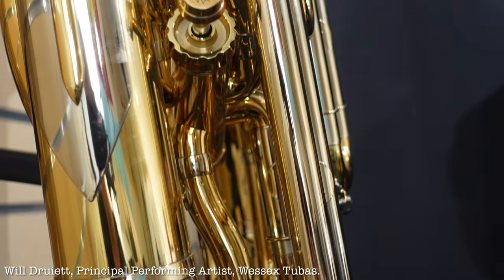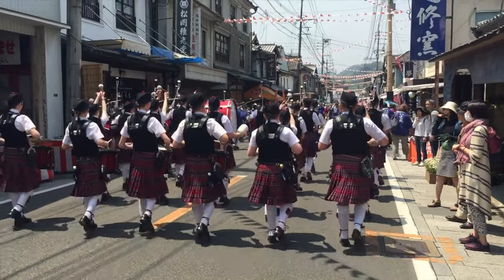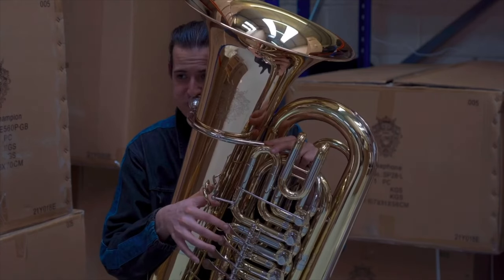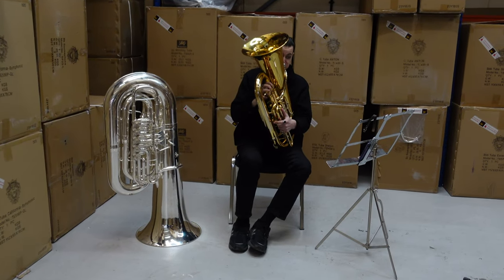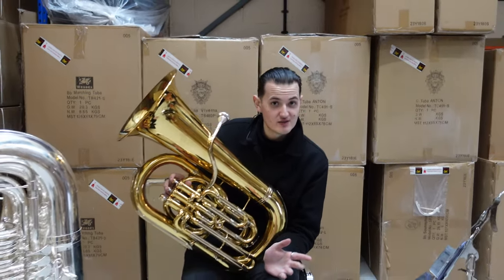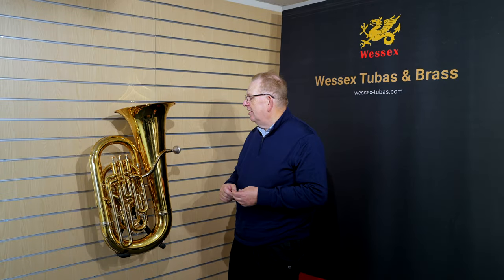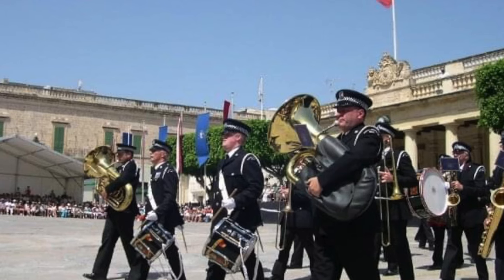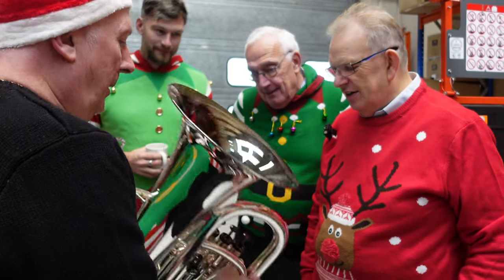What does the Wessex British F Tuba sound like?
What does the Wessex British F Tuba sound like? What is it's importance in the musical world? In today's video, we discuss the History of the British F Tuba, and why we fell in love with it, before Will Druiett gives us a cheeky performance to demonstrate it's sound!

The performance was recorded using an Aston Spirit Microphone, and a Scarlette Focusrite interface, to ensure we were able to capture the beautiful sound that Will was able to achieve on our Wessex British F Tuba.

We're looking forward to getting Will back in the Warehouse to play test more of our Tubas! What would you like to see him play?

If you're interested in checking out the Wessex British F Tuba, or any of our other lines or instruments, you can do so at: